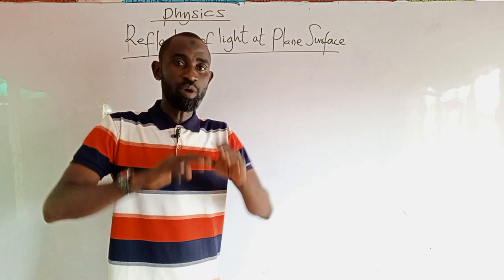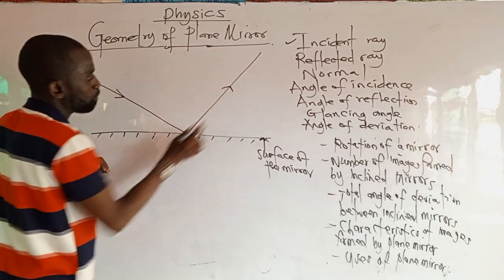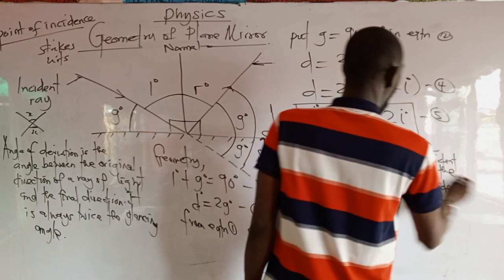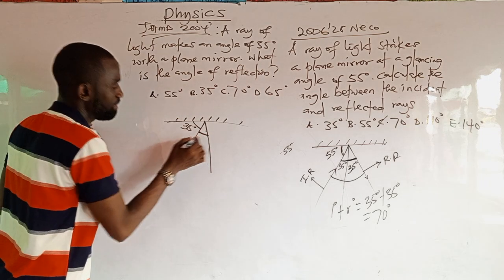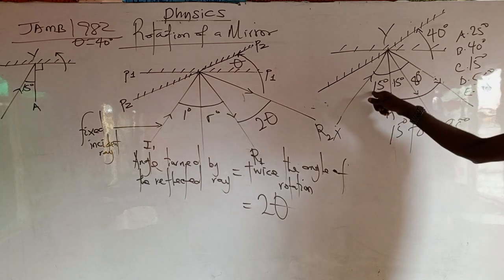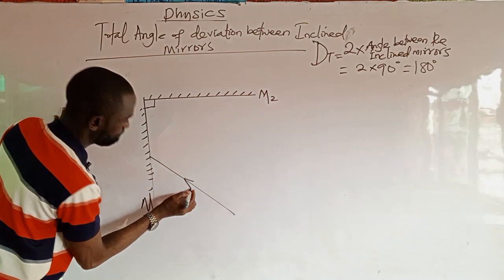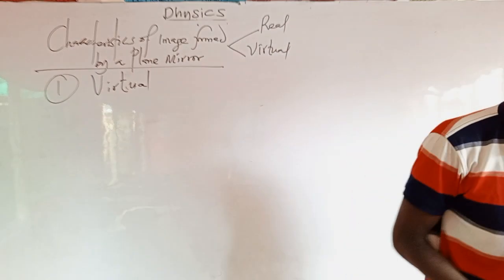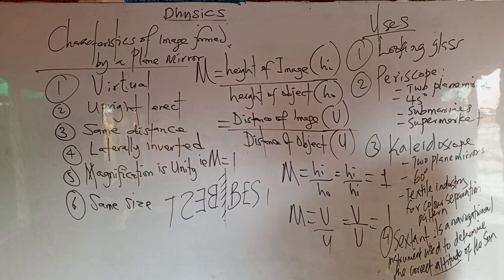REFLECTION OF LIGHT AT PLANE SURFACE | Plane mirror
In this video, we cover the following:

1. Definition of reflection
2. Types of reflection
3 Geometry of plane mirror
4. Laws of reflection
5. Rotation of a mirror
6. Number of images formed by inclined mirror
7. Total angle of deviation between inclined mirror
8. Characteristics of images formed by plane mirror
9. Uses of plane mirror